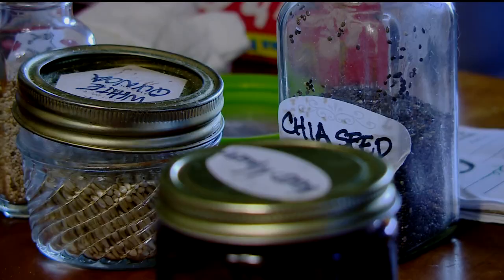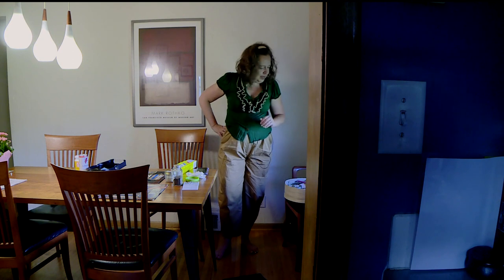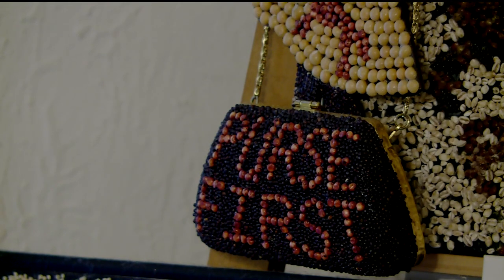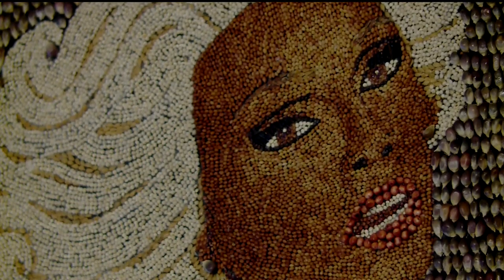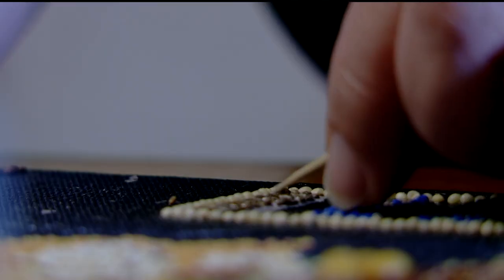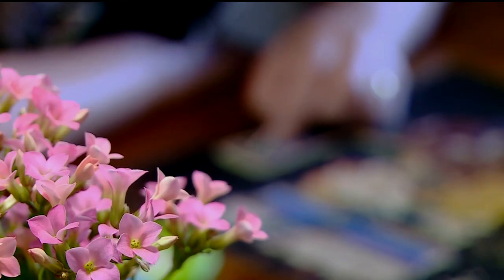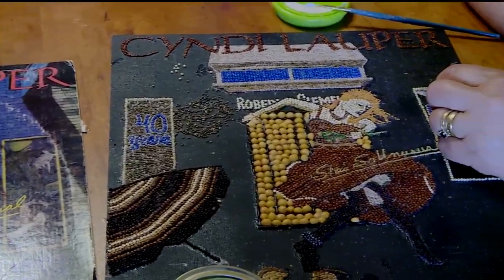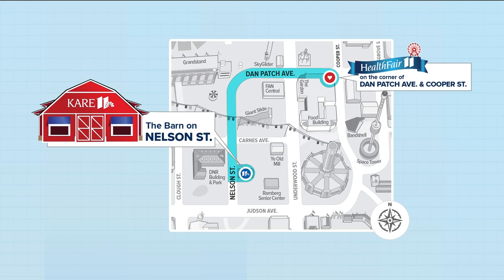Behind the seeds of MN State Fair crop art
This seed art style has been featured at the Great Minnesota Get-Together for almost 60 years.